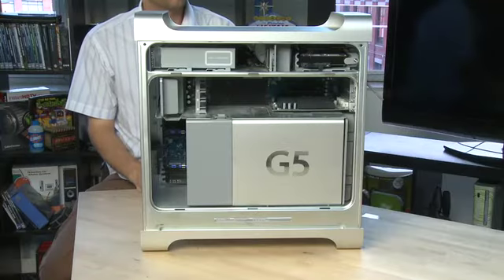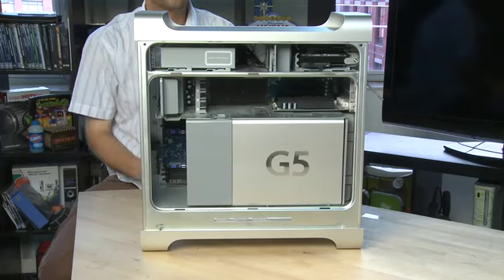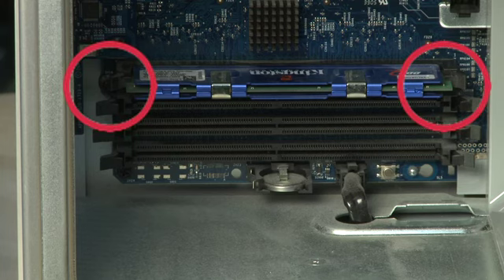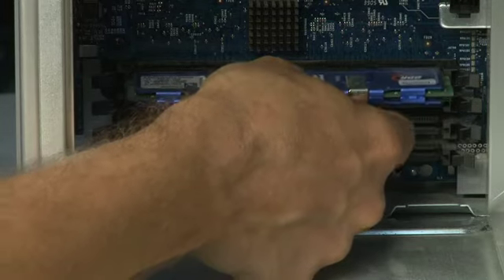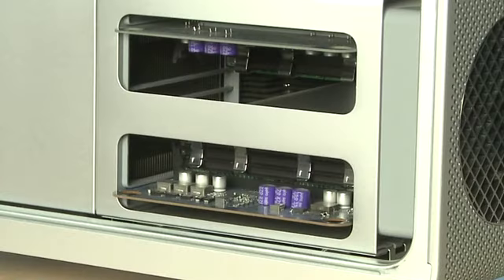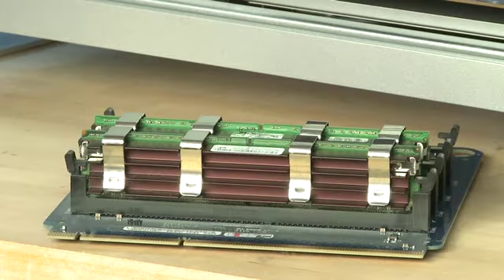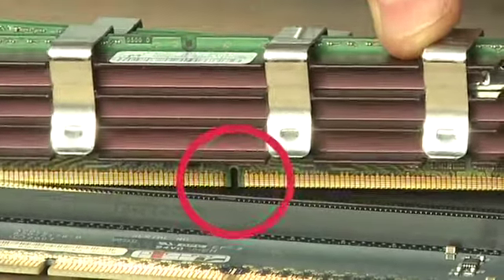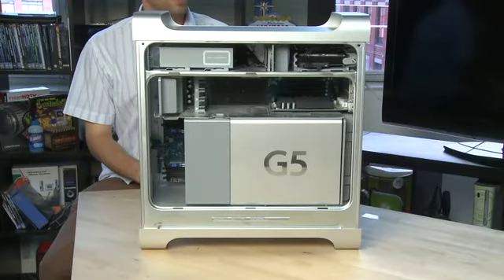Changing the RAM on a Mac tower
In this episode, we'll show you how to add or replace RAM in your Macintosh tower computer. Since there are some differences in the hardware setup, we'll show you how to remove RAM from both Intel and G5 Mac towers @ butterscotch.com